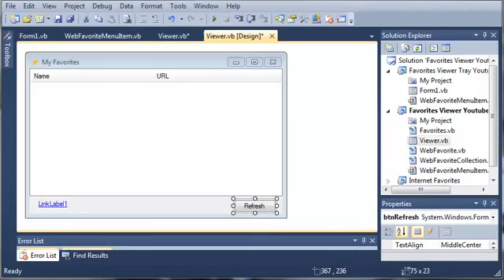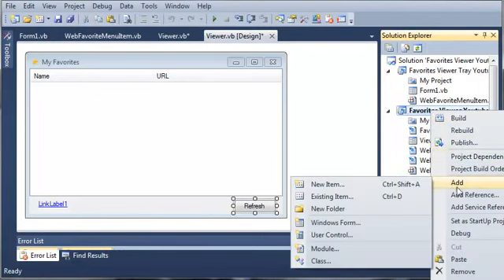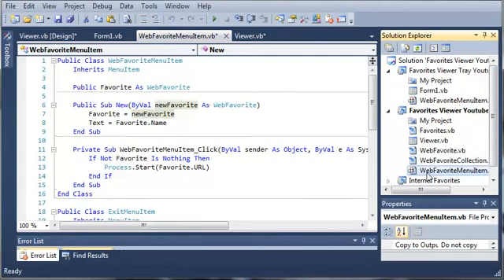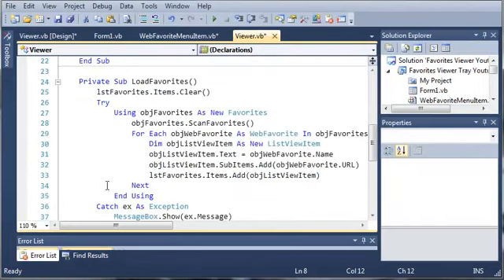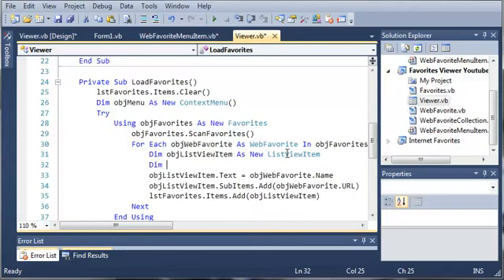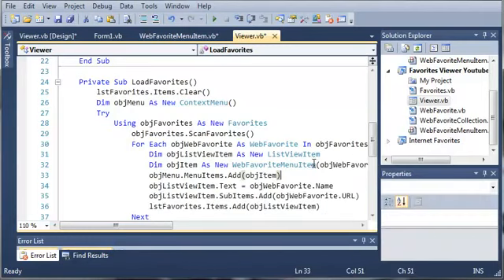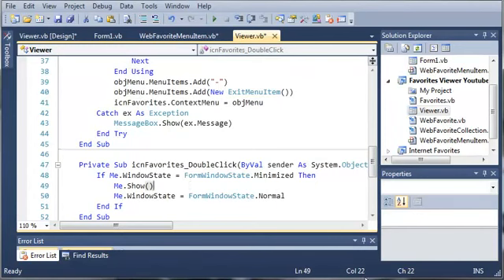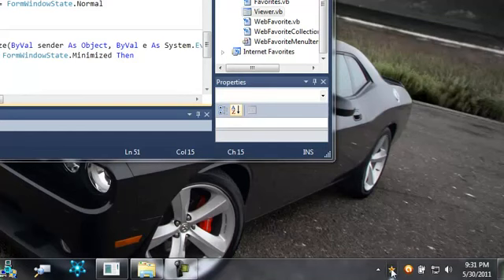_Visual Basic Tutorial - 200 - Combining The Favorites Tray And Favorites Window = BY ARMAN